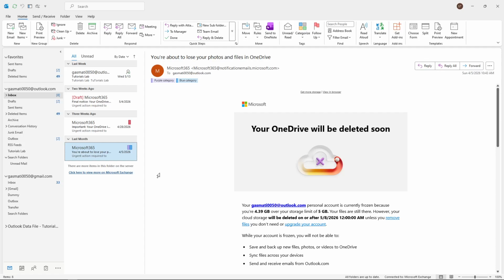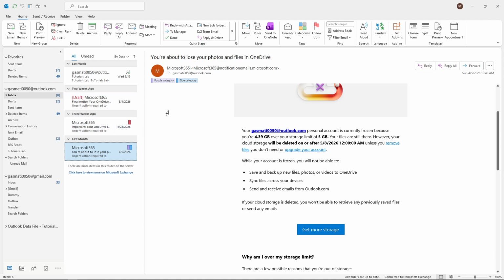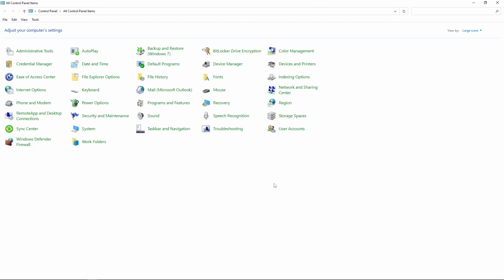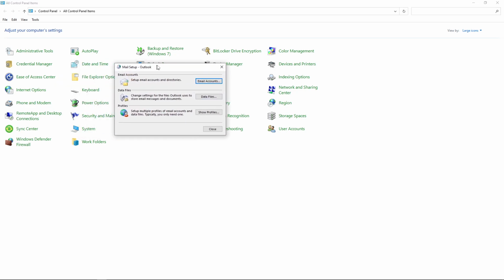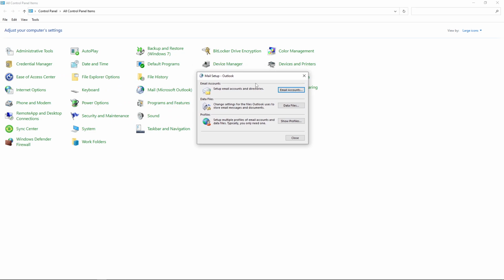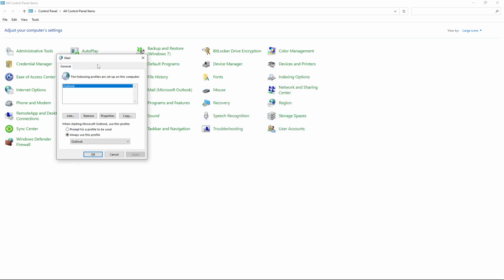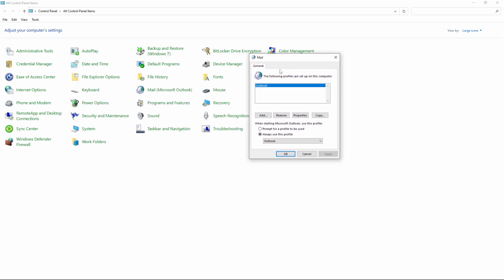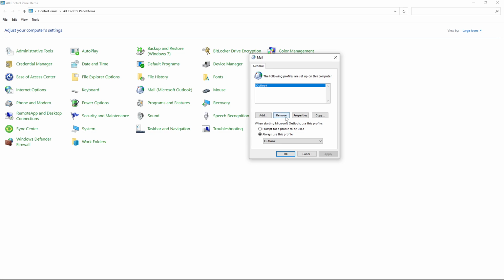How to Delete Data Files PST And Reset MS Outlook (Tutorial 2026)